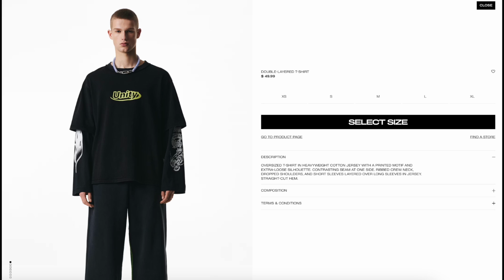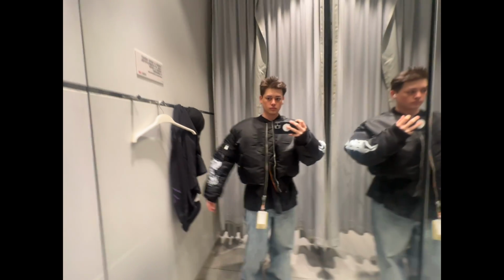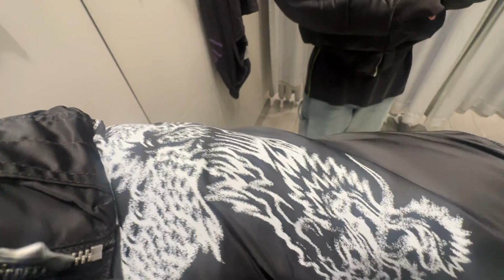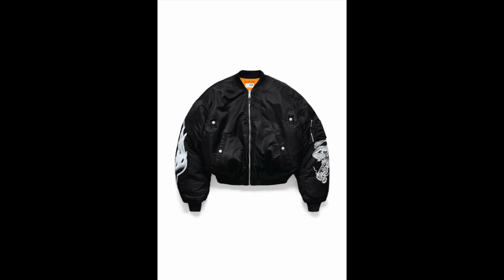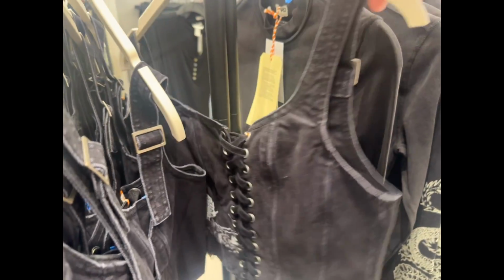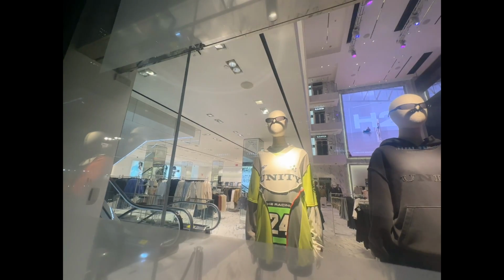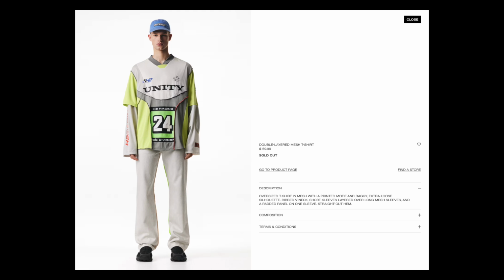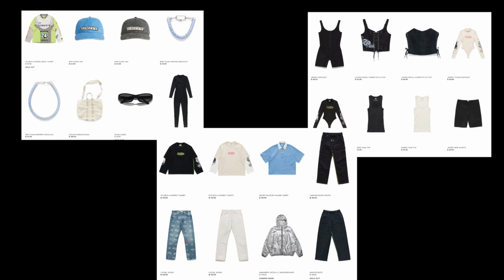trying on the heron preston x h&m H2 Collection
some great pieces here... are they worth the price?

chapters:
0:00 intro
0:19 try on shirt + jacket
2:26 store display and experience
3:28 my fav piece(s)
3:42 final thoughts
4:51 goodbye

by Ian Serene